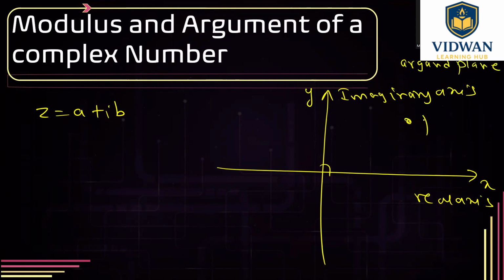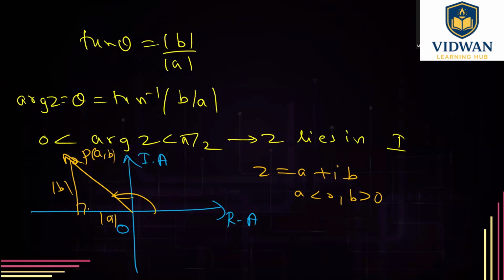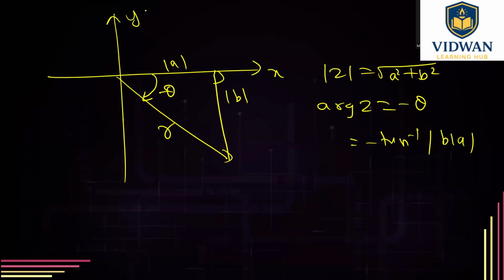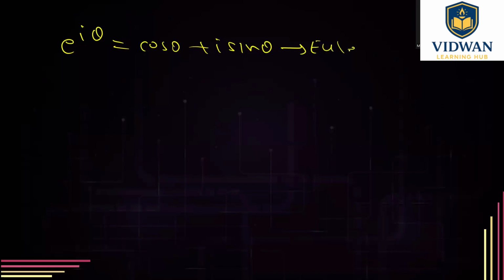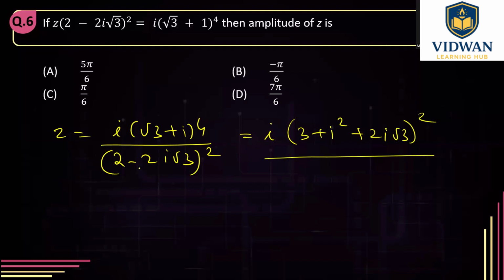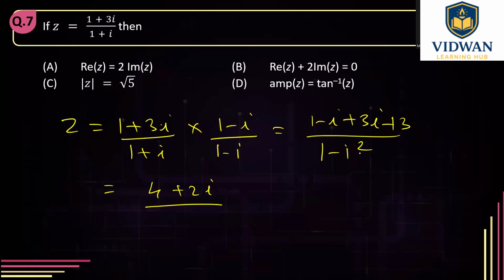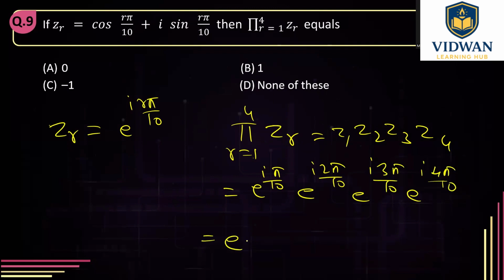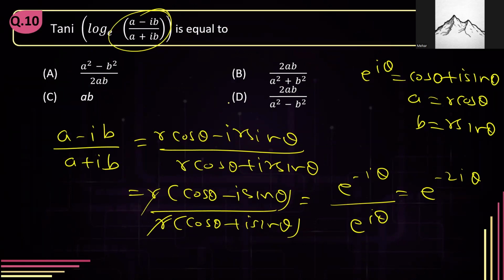2. Modulus of Complex Number | JEE 2026 | Class 11 & 12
In this video, we begin a new chapter on Modulus of Complex Numbers, an essential concept for JEE Main 2026, JEE Advanced 2026, and Class 11 & 12 Mathematics. Understanding modulus is the first step toward mastering the geometry of complex numbers and solving higher-level algebra problems.

👉 Topics Covered in this video:
1️⃣ Definition of Modulus of a Complex Number
2️⃣ Geometric Representation of Modulus on the Argand Plane
3️⃣ Properties of Modulus with simple examples
4️⃣ Application of Modulus in solving JEE-style questions

Builds the foundation for Complex Numbers in JEE Mathematics

Frequently asked in JEE Main & Advanced exams

Strengthens both Class 11 and Class 12 CBSE Maths concepts

Helps in solving problems from Algebra, Quadratic Equations, and Geometry

✨ By the end of this lecture, you’ll be confident in calculating and applying the Modulus of Complex Numbers to various exam problems.

Like 👍 and Share 🔗 with your friends preparing for JEE!